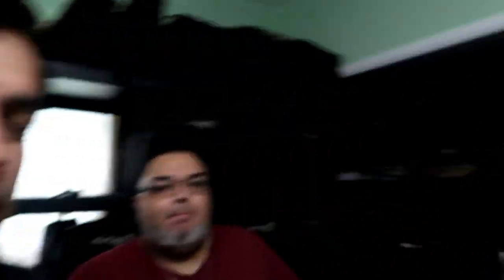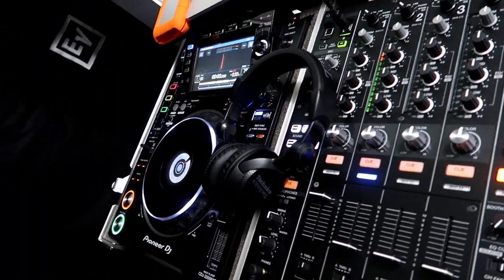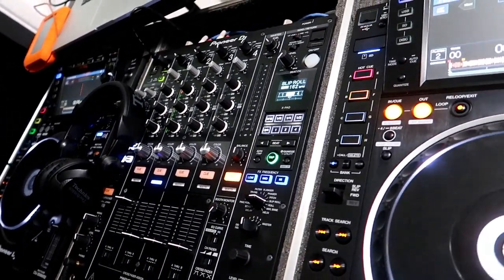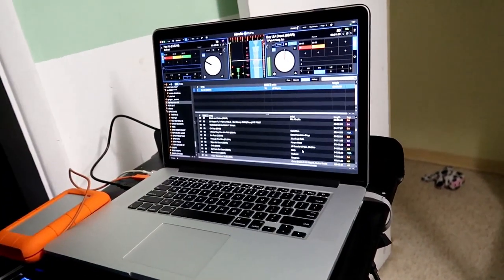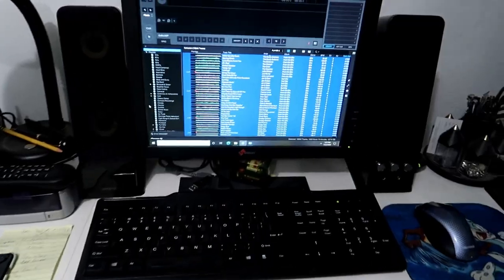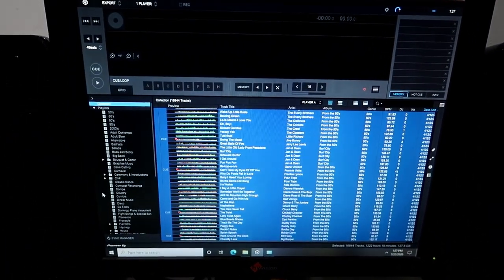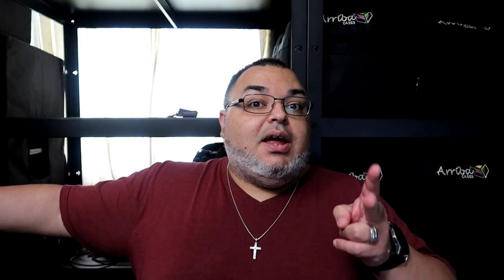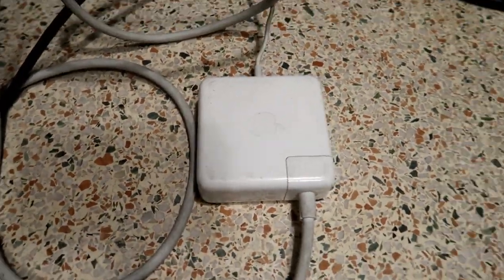Vlog - Comparing DJ'ing with and without a Laptop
In this Vlog I ask Alex, DJ Big Al, to come over and we compare what DJ'ing is like with and without a laptop.

Special thanks to DJ Big Al for coming out and helping with this video
To get in touch with DJ Big Al reach out to him on Instagram @Djbigal1